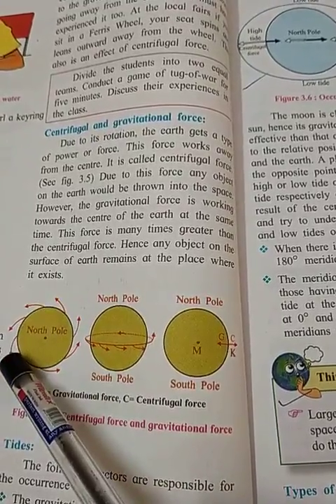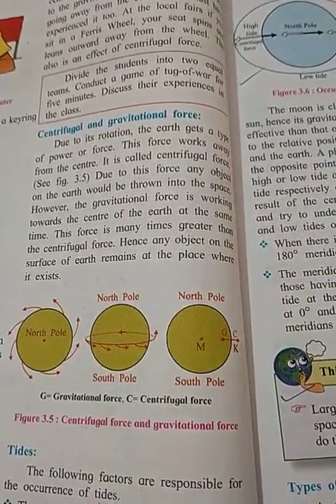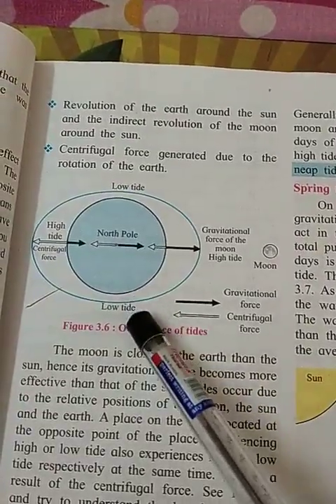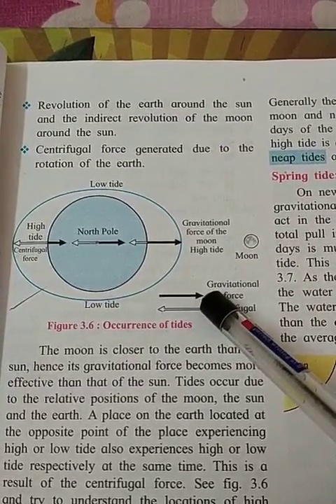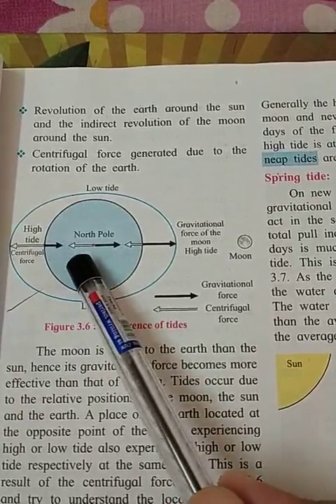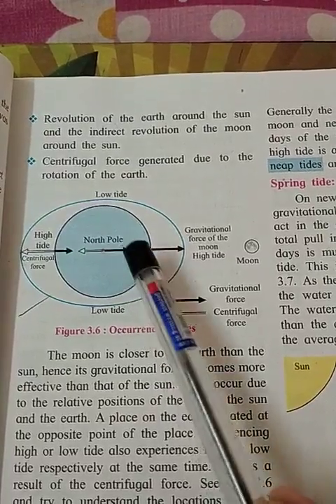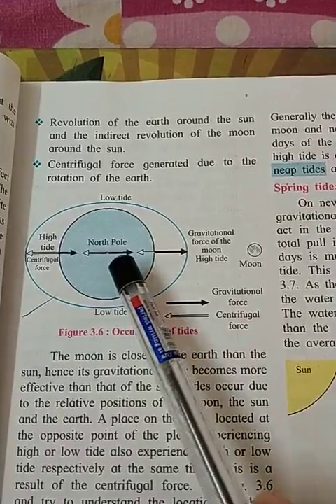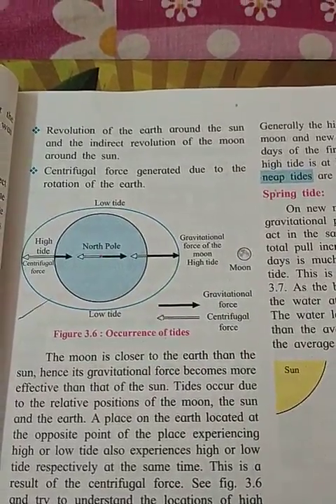3.Tides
Force (STD 7)